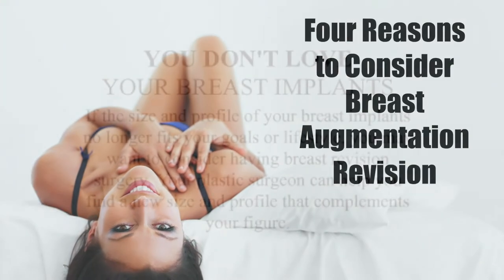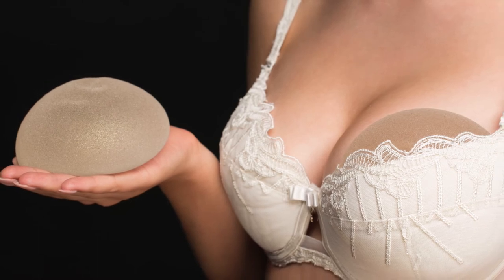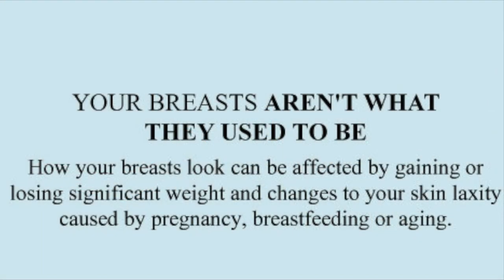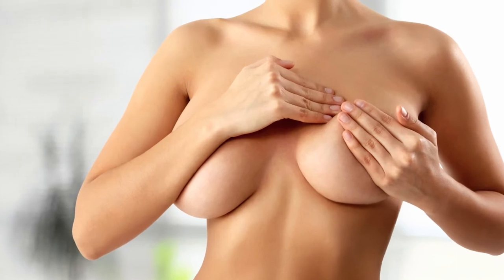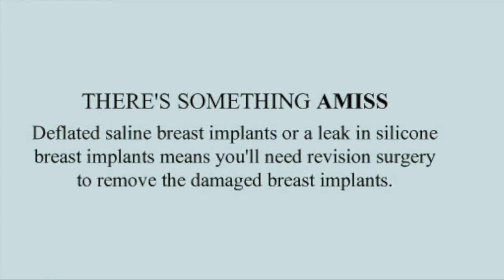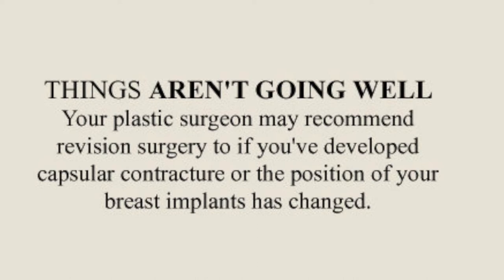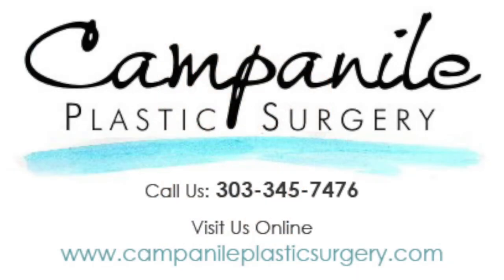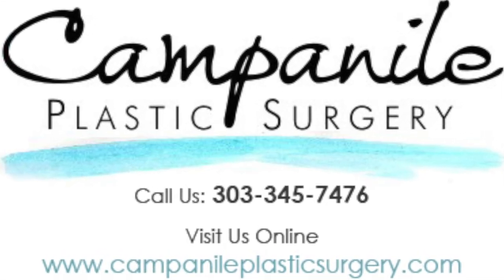Four Reasons to Consider Breast Augmentation Revision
Do your breast implants need an update? Denver plastic surgeon Dr. Frank Campanile lists a few times when you might need to think about breast revision surgery.